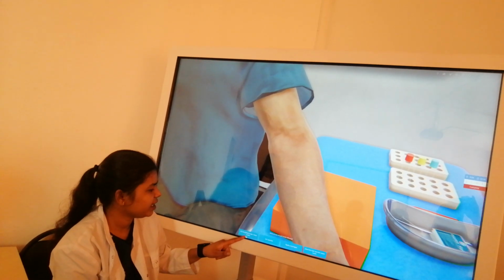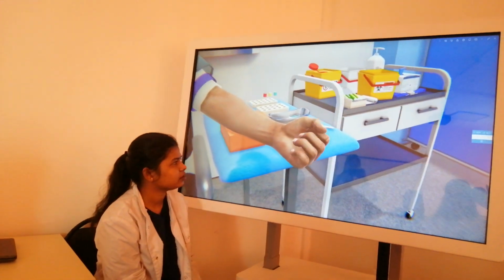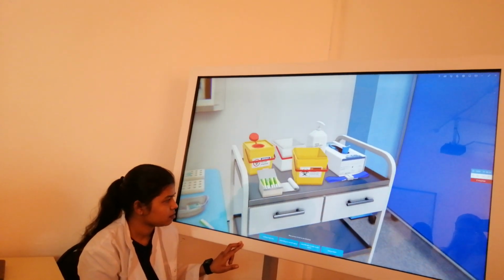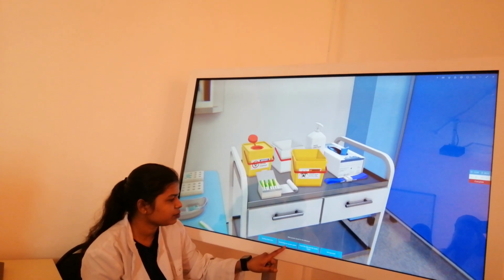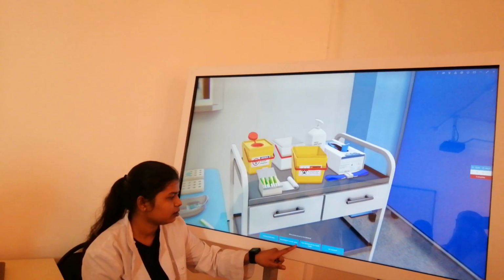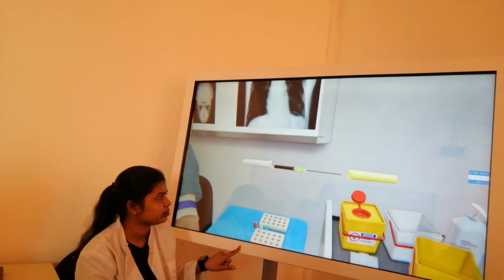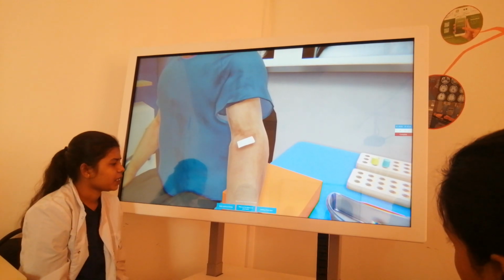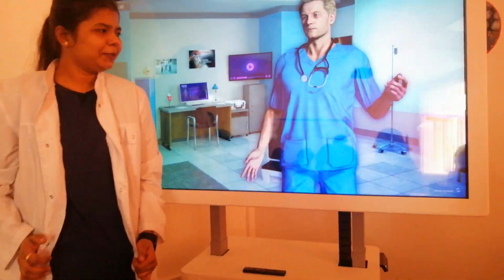Biomaterial sampling (blood from a vein )Virtual patient Academix 3D Medicine Medical practice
A student examines the sampling of blood from a vein virtually.  The blood sampling algorithm is shown through each step.  After we fix the lesson with practice. ОМА 214 Students. Tanuja